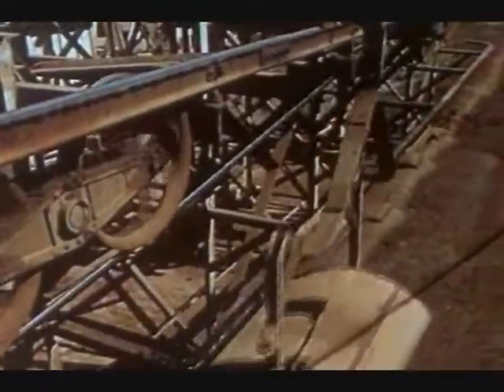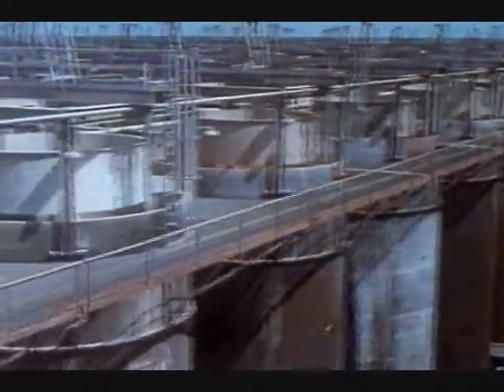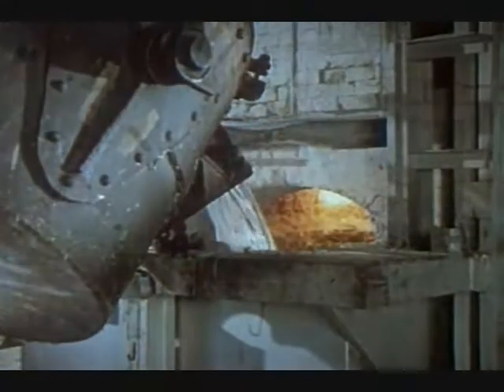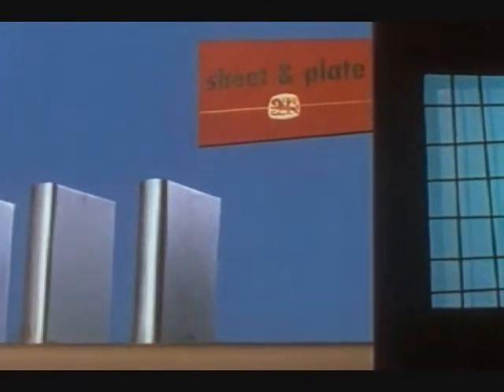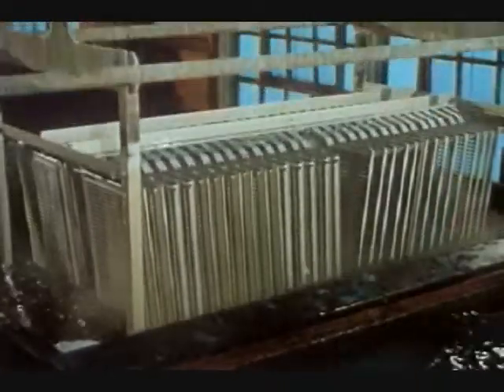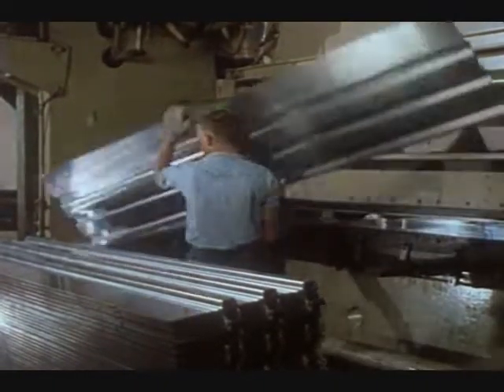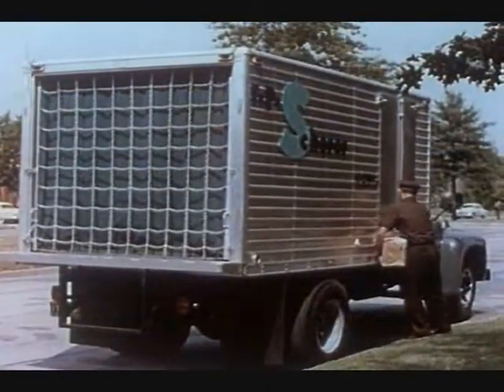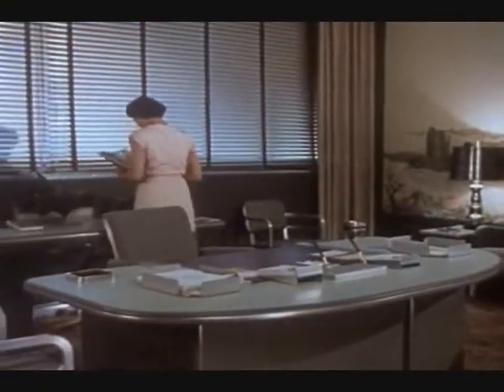1956 Reynolds aluminium film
1956 Reynolds aluminium film